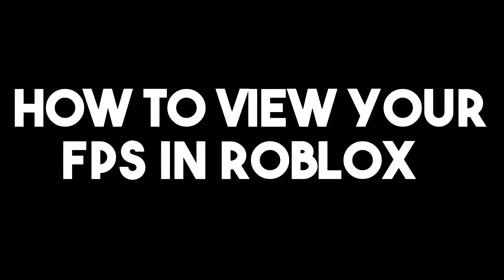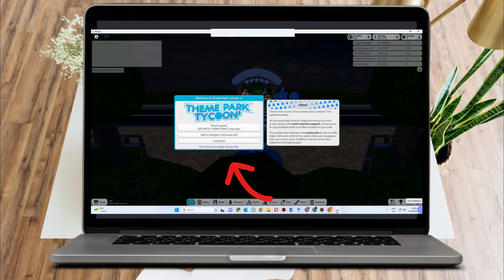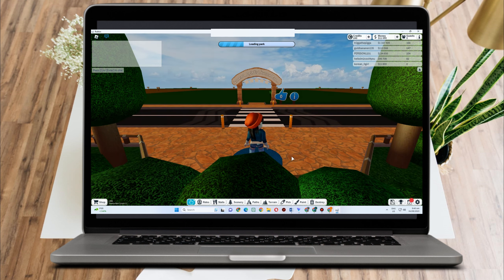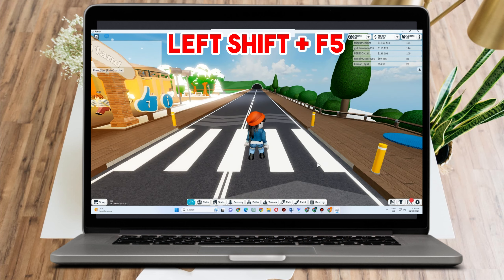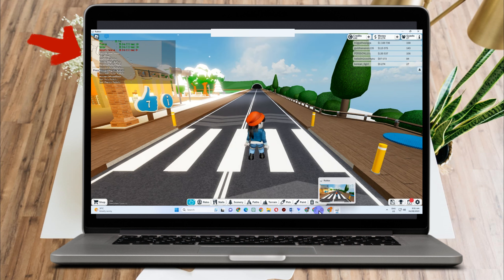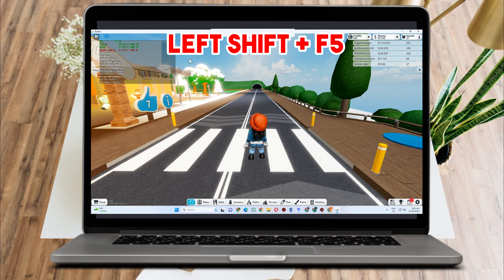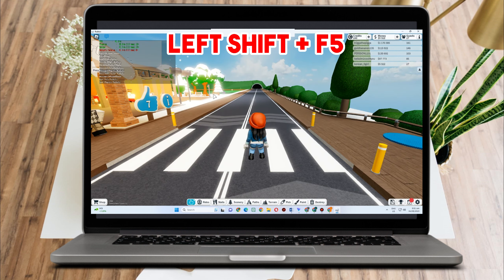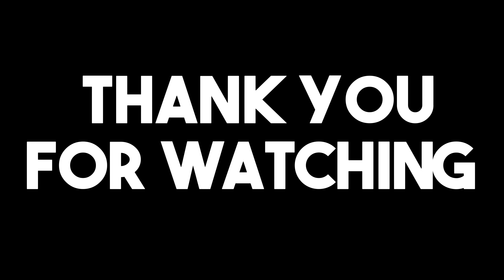How To View Your FPS In Roblox (Quick Tutorial)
How To View Your FPS In Roblox

"🎮 Mastering Roblox FPS: How to Easily Monitor Your Frames Per Second (FPS) 🕹️

Are you an avid Roblox gamer looking to enhance your gaming experience? Unlock the power of performance optimization by learning how to view your Frames Per Second (FPS) in Roblox! 🚀

In this comprehensive guide, we'll walk you through step-by-step instructions on how to monitor your FPS within the Roblox platform. Discover the key benefits of keeping an eye on your FPS, from achieving smoother gameplay to identifying performance bottlenecks that might be holding you back.

🔧 Our tutorial covers:

Enabling the FPS Display: Learn how to activate the FPS counter effortlessly, without the need for third-party software.
Understanding FPS Impact: Dive into the significance of FPS in relation to graphics quality and device capabilities.
Optimizing Settings: Adjust your in-game settings to strike the perfect balance between stunning visuals and optimal performance.
Diagnosing Performance Issues: Spot and troubleshoot common performance issues using FPS as a diagnostic tool.

Expert Tips: Gain valuable insights from seasoned Roblox players on how they leverage FPS monitoring to gain a competitive edge.
🌟 Whether you're a casual player aiming for seamless gameplay or a Roblox content creator striving for top-notch videos, tracking your FPS is a game-changer. Don't miss out on the opportunity to elevate your gaming performance with this easy-to-follow FPS guide!